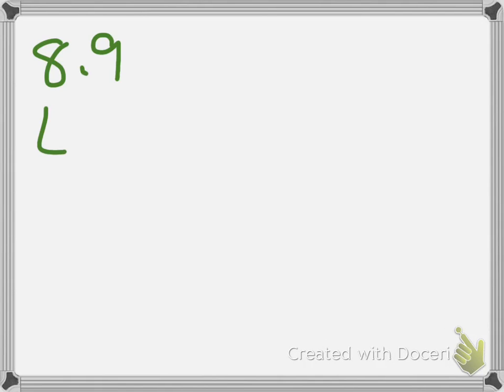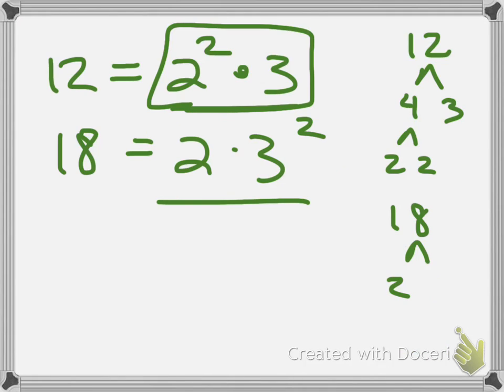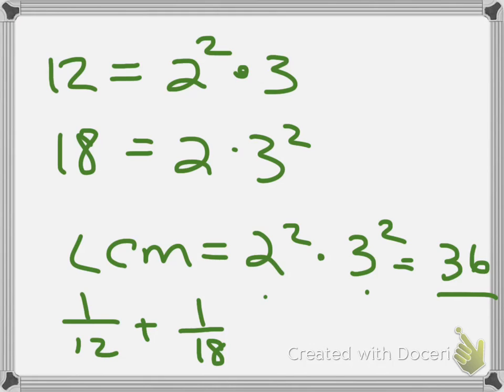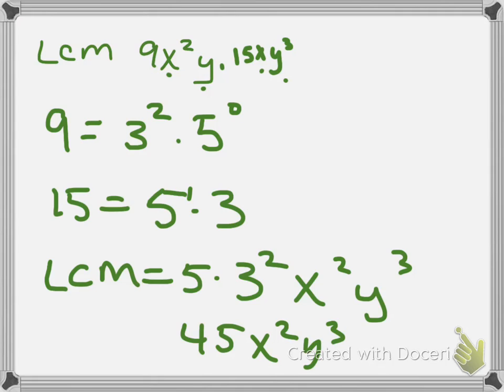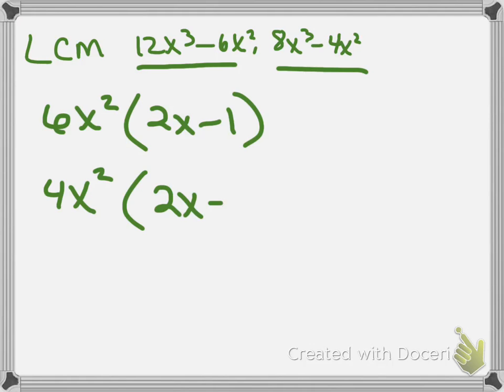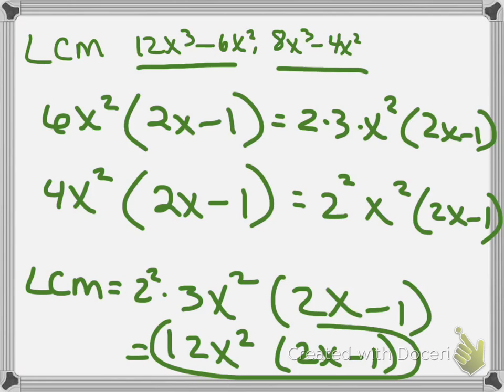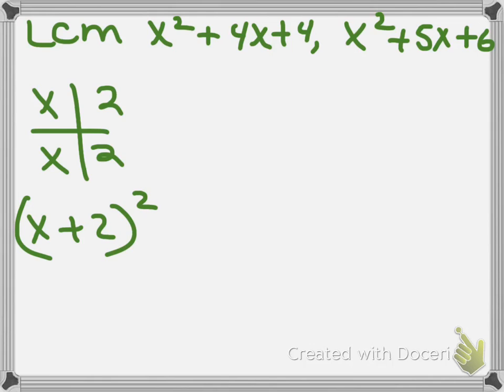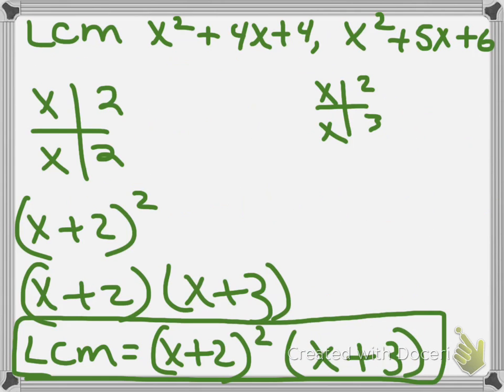Lowest Common Multiple